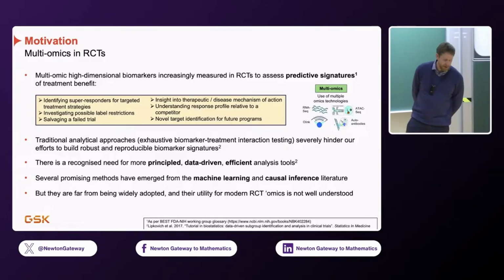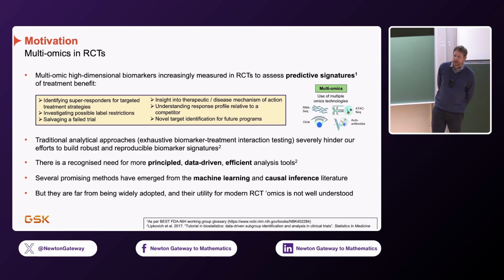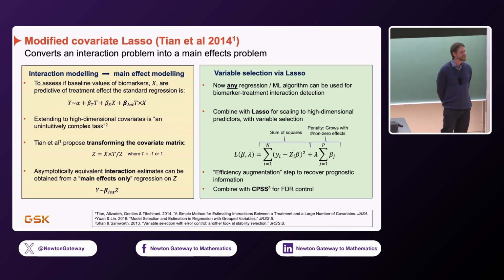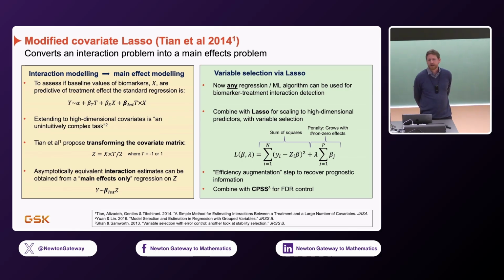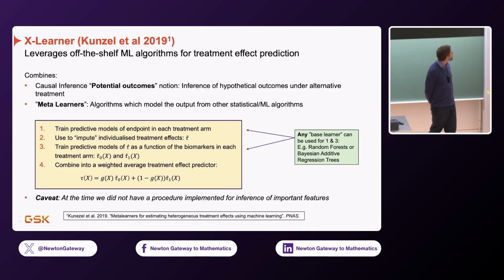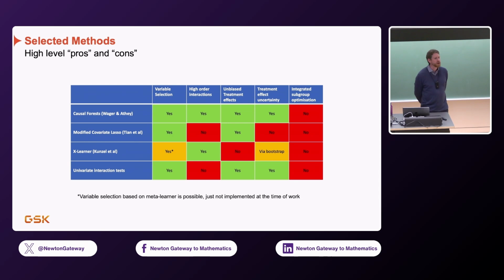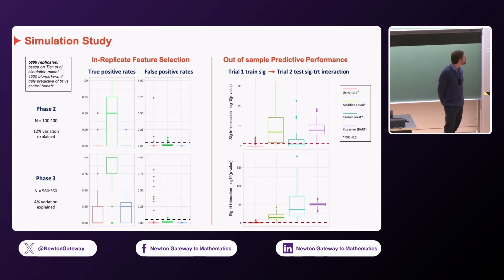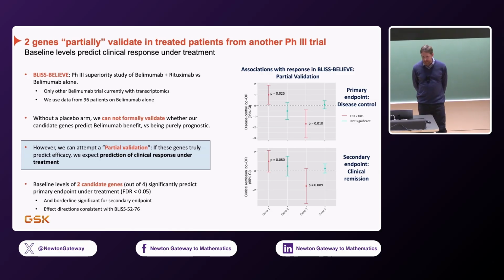Dr. Paul Newcombe | Causal Machine Learning for Biomarker Subgroup Discovery in Randomised Trials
Title: Causal Machine Learning for Biomarker Subgroup Discovery in Randomised Trials
Speaker: Dr Paul Newcombe (GSK)
Date: 13th Apr 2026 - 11:45 to 12:15